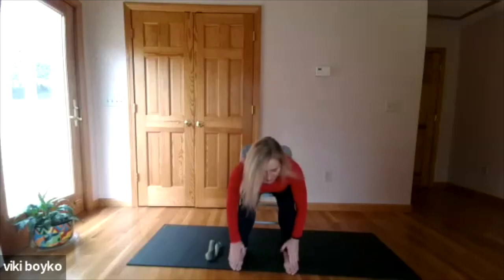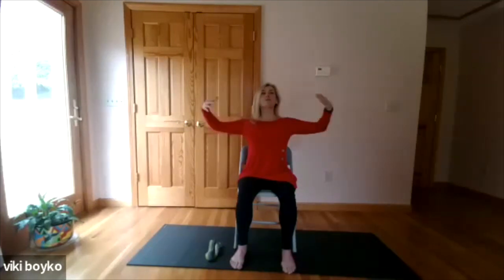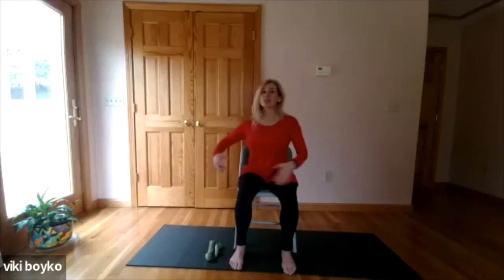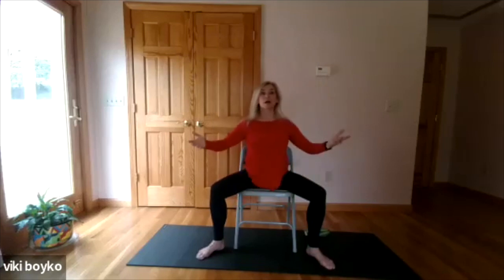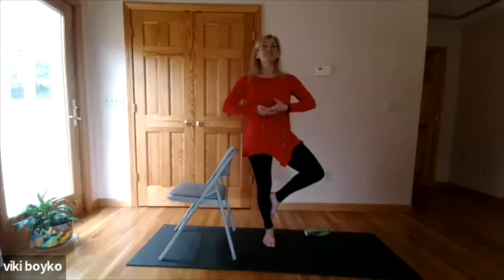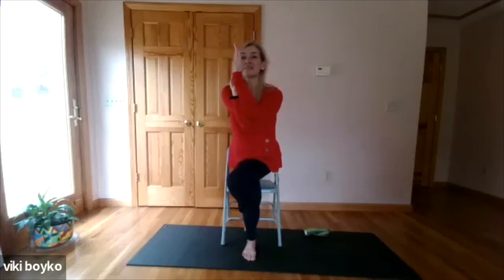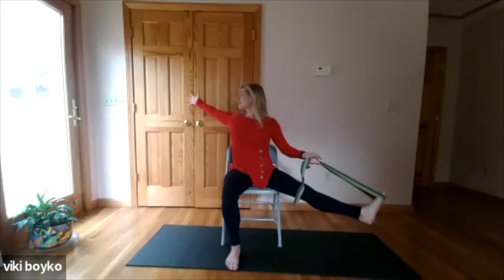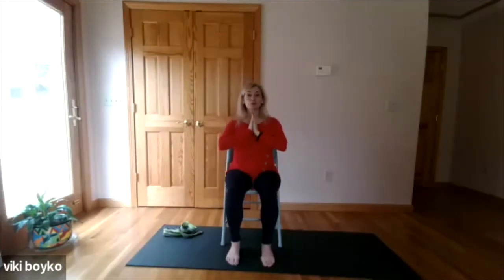Sit to Be Fit: A Chair Yoga Series with Viki 2023 2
Want to free yourself from tension and stress? Lose weight? Build strength and flexibility? Then it’s time to get moving! Move in and around the chair in this yoga fusion class. The best of both worlds, Viki combines breathing and mindfulness with functional fitness moves that will energize you for the day.

Take a midday break and join us for this 6 week series designed for all levels, including beginner.  You might think of Chair Yoga as slow and tedious, but this class is fun, challenging, lively, stimulating and empowering!  If you have a strap, belt or towel have it handy.

About our instructor:
Viki Boyko teaches yoga and functional movement online and in theTristate area. Classes welcome all levels, including beginner. She is 500hr yoga certified, a Franklin Method educator, Hanna Somatics educator, Movement for seniors specialist and Pelvic Floor Health Coach.  To learn more about Viki visit her